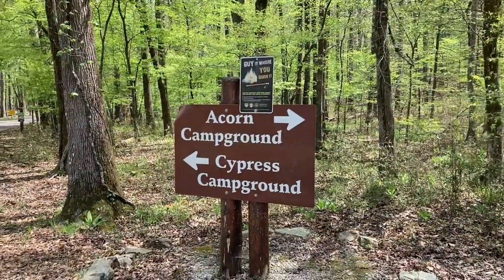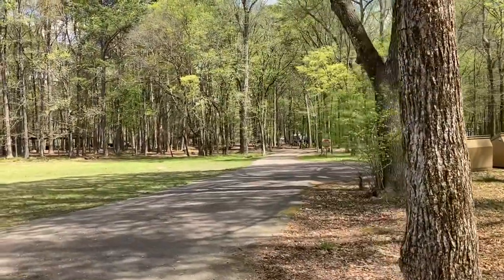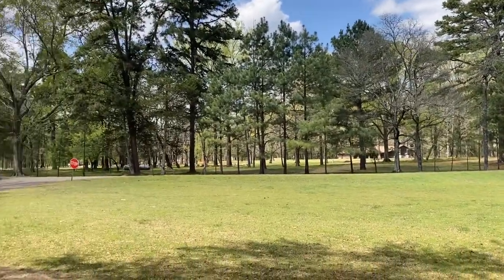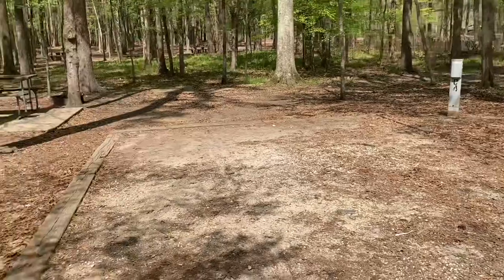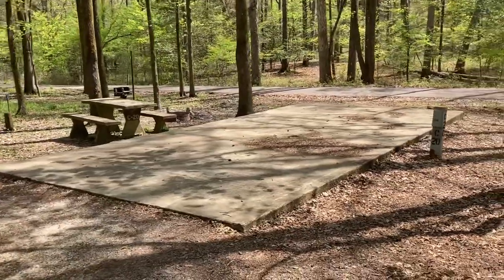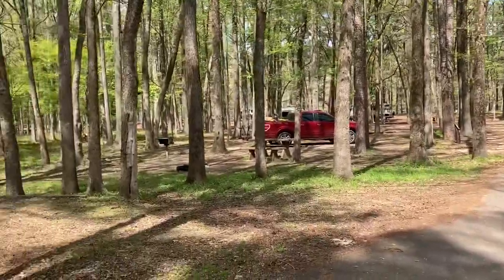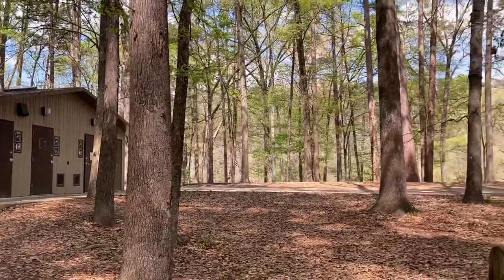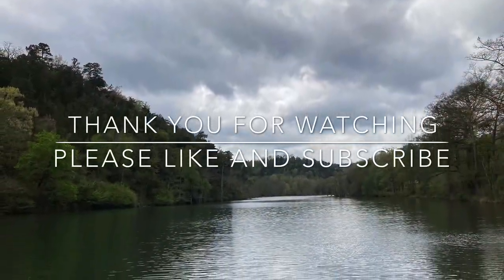Beavers Bend State Park; Ok. Cypress and Acorn Campgrounds